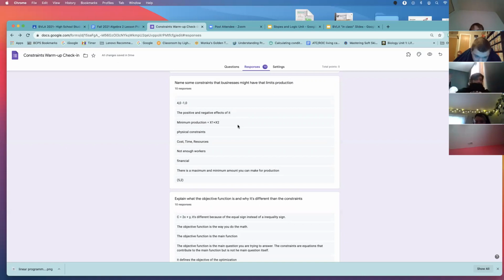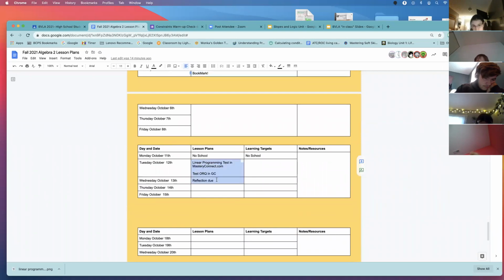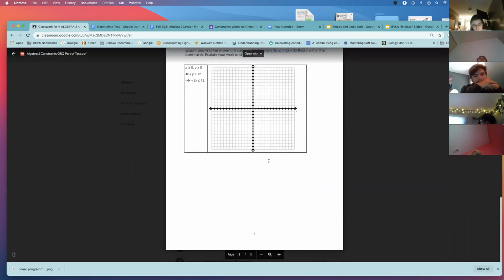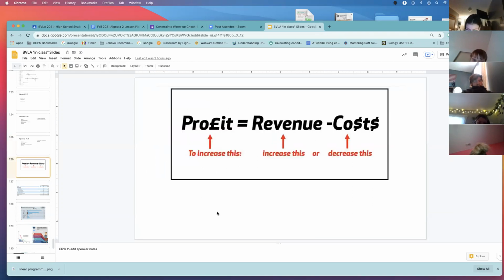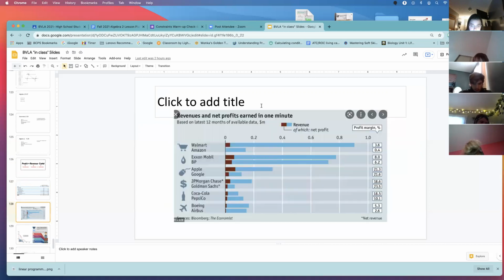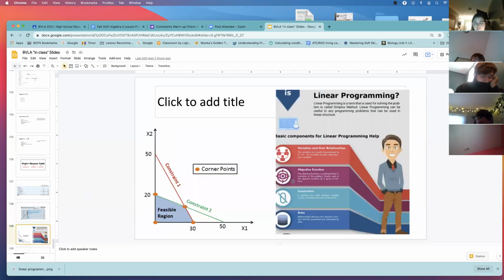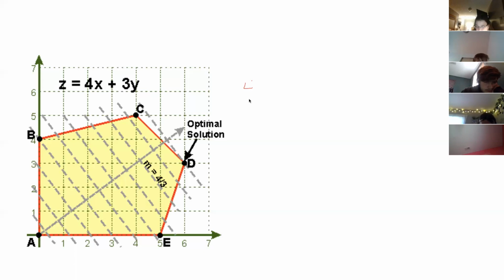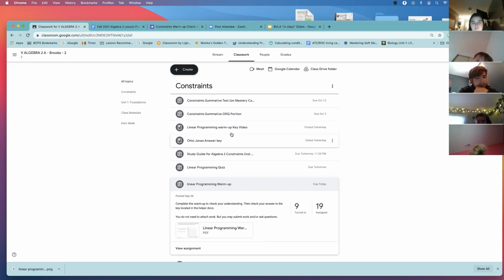Alg. 2 BVLA 9.29